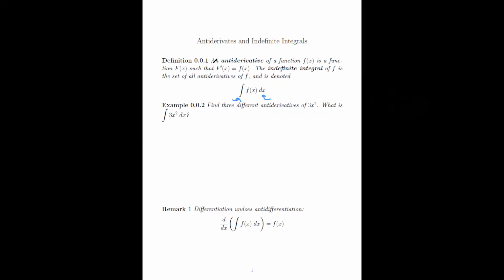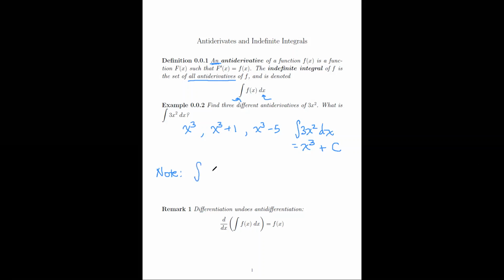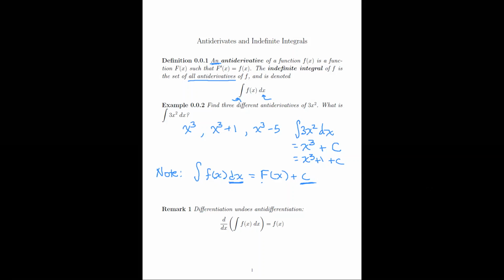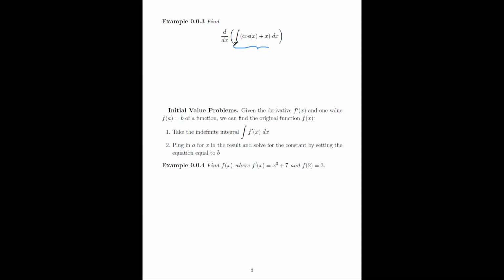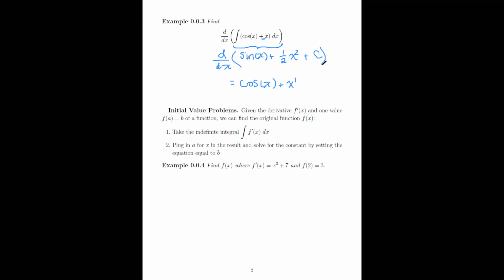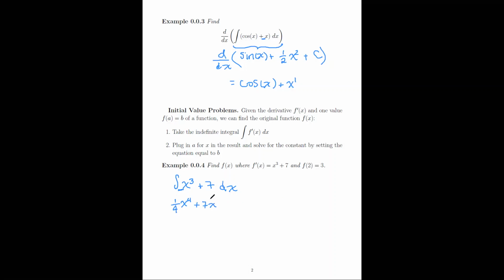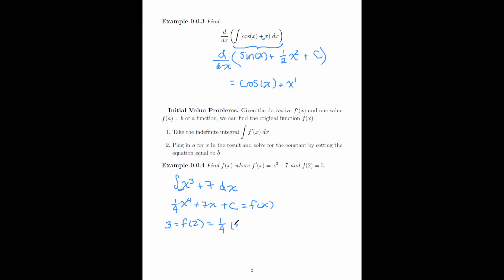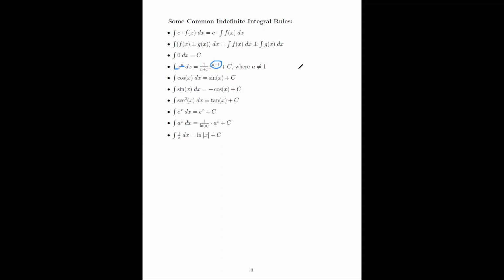Section 5.1: Antiderivatives and Indefinite Integrals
Explanation of section 5.1 of Apex Calculus 1 v4 by Gregory Hartman